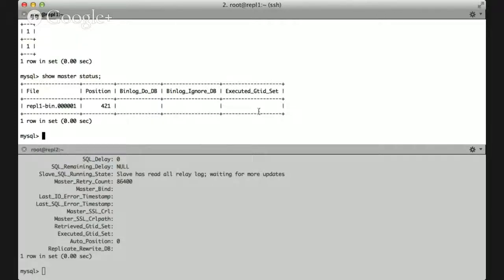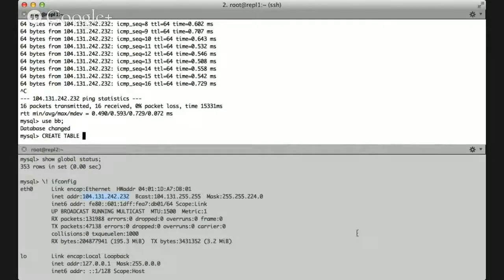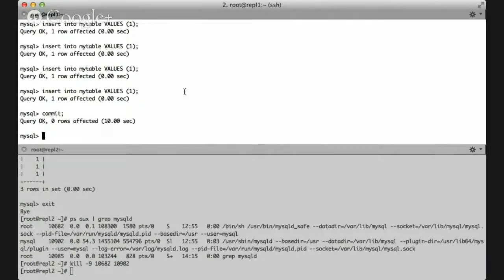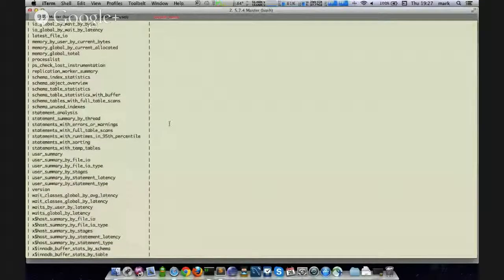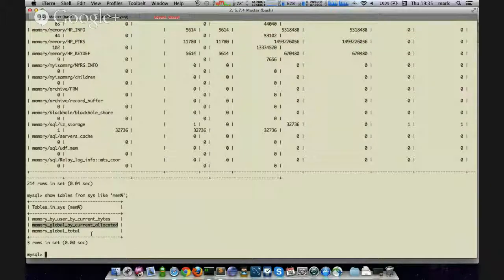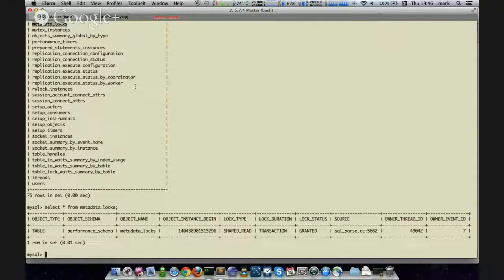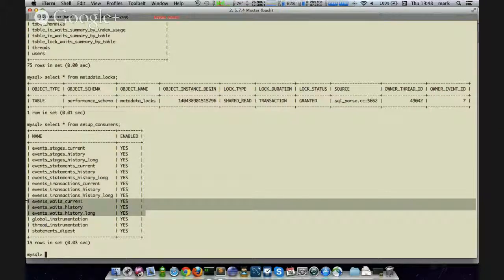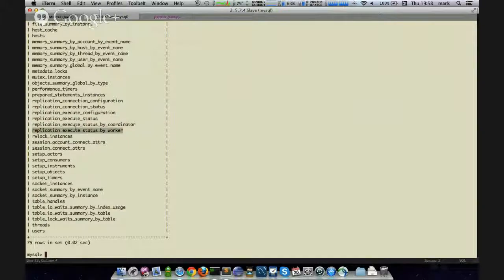DBHangOps 06/26/14 -- MySQL 5.7 P_S and more!